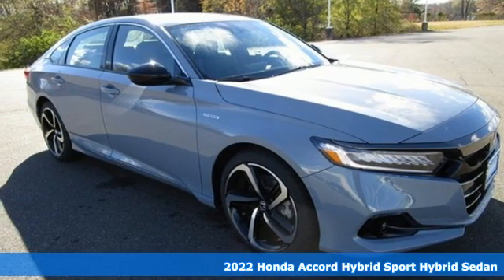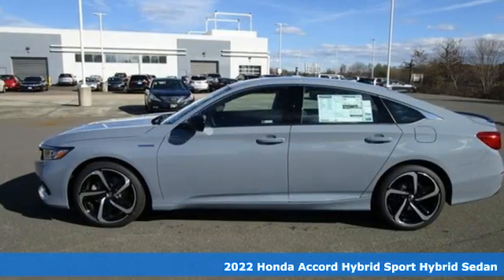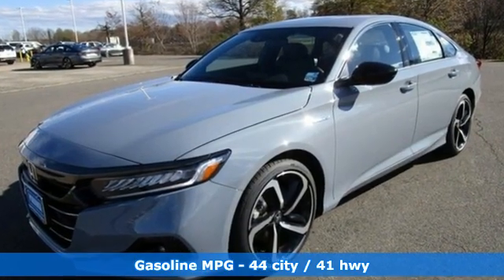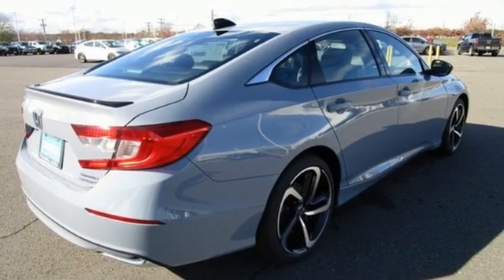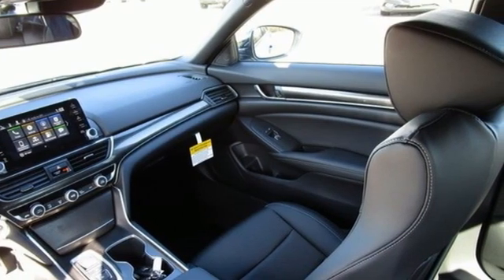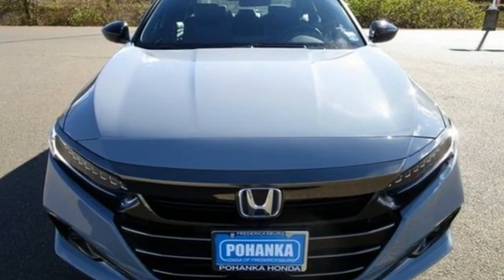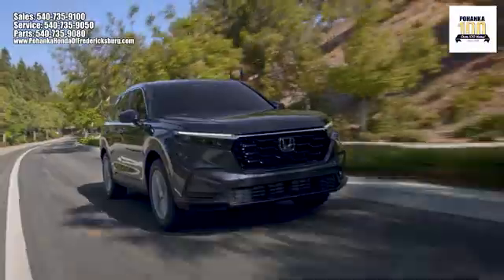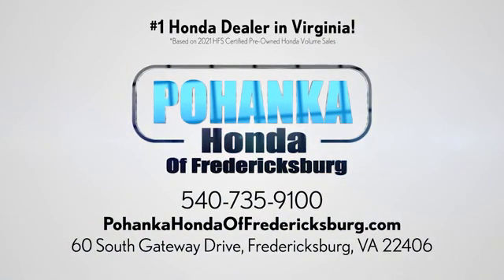New 2022 Honda Accord Hybrid Fredericksburg VA Richmond, VA FNA043531 - SOLD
Year: 2022
Make: Honda
Model: Accord Hybrid
Trim: Sport
Engine: 2.0L 4-Cylinder DOHC 16V i-VTEC
Transmission: eCVT
Color: Gray
Interior: Black
Stock #: FNA043531
VIN: 1HGCV3F28NA043531
Sonic Gray Pearl 2022 Honda Accord Hybrid Sport FWD eCVT 2.0L 4-Cylinder DOHC 16V i-VTEC 44/41 City/Highway MPGbrbrbrWe make every effort to provide accurate information but please verify options and price with management before purchasing. All vehicles are subject to prior sale. All financing is subject to approved credit. Dealer installed options are additional. Stock photo colors, options and trim levels may vary. Not responsible for typographical errors. Published prices subject to change without notice to correct errors and omissions or in the event of inventory fluctuations. Vehicle offers/prices & internet price quotes valid for 48 hours from initial posting date, subject to change by dealer/manufacturer without notice. Vehicles may be in transit to dealer. Vehicle photos may not match exact vehicle. Please call to confirm availability status. All prices exclude taxes, title, license, and dealer processing fee of $899.00. NHTSA Government 5-Star Safety Ratings are part of the U.S. Department of Transportationa€TMs New Car Assessment Program Model tested with standard side airbags (SAB). **Based on model year EPA mileage ratings. Use for comparison purposes only. Your mileage will vary depending on driving conditions, how you drive and maintain your vehicle, battery pack age/condition, and other factorS.

Address:
60 South Gateway Drive